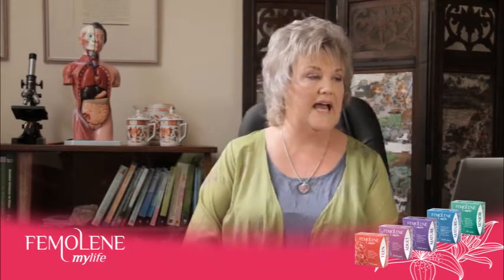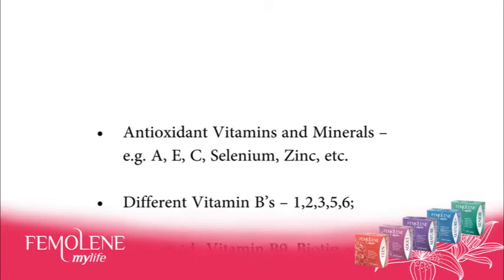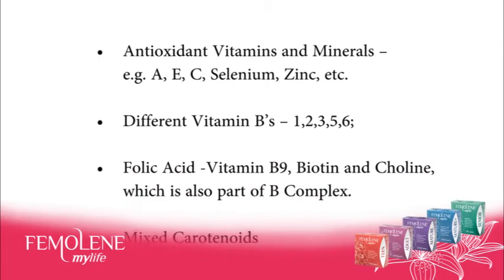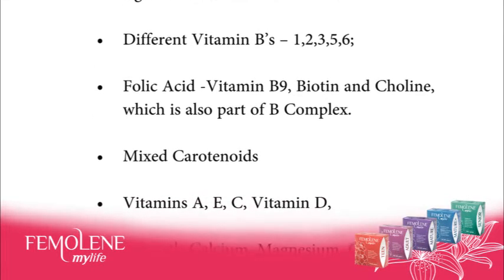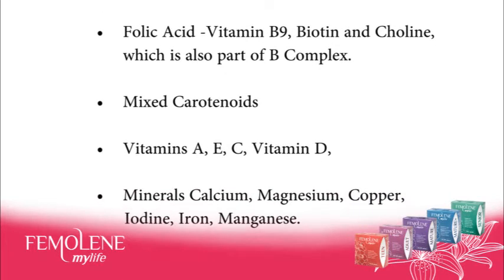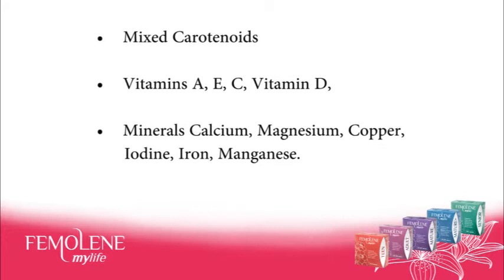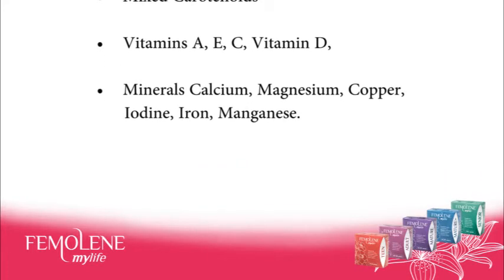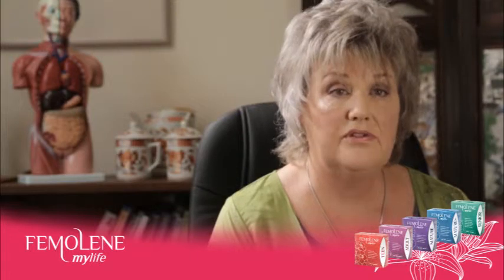Summary and Product information